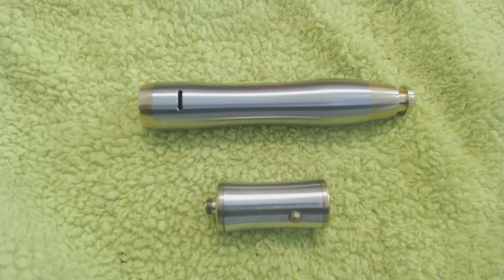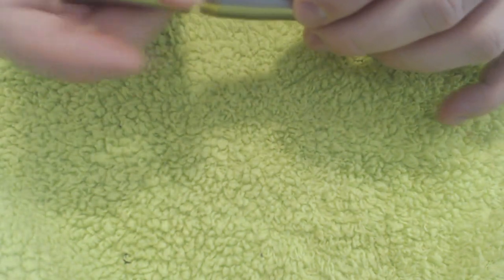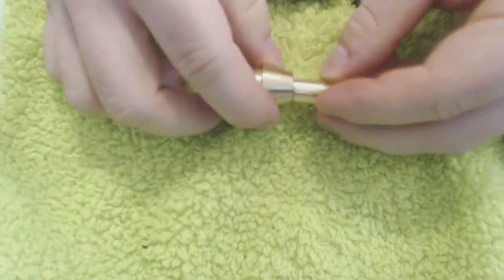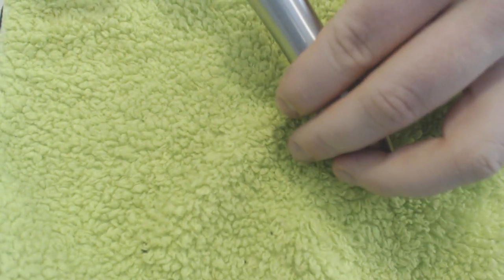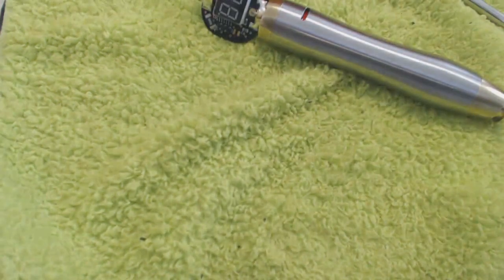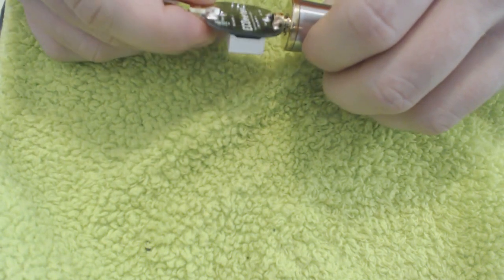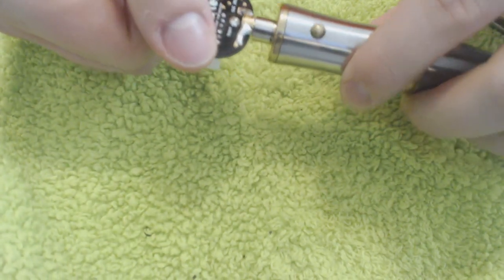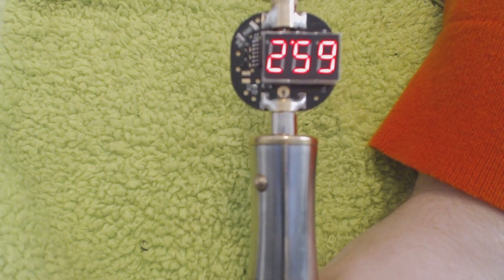Basilray Reviews: The Curve and Can from Nhaler.com